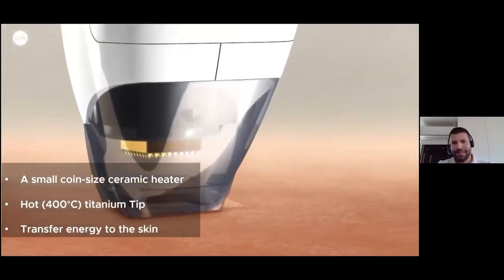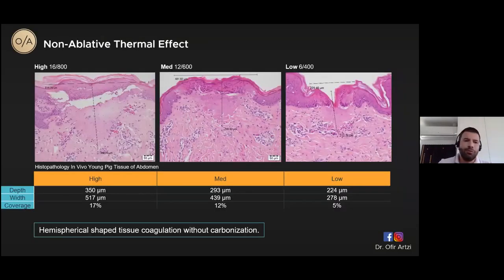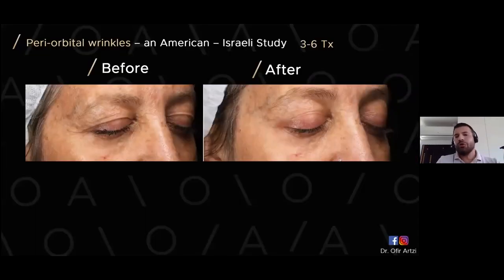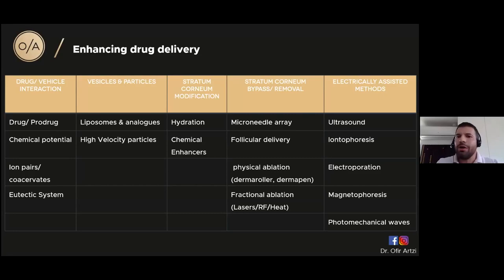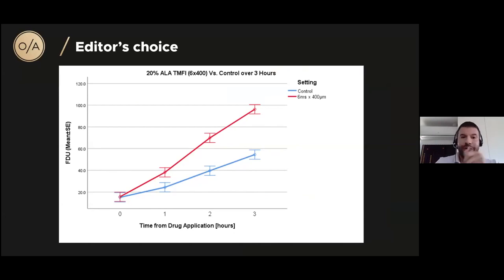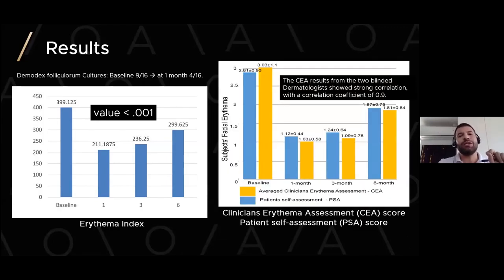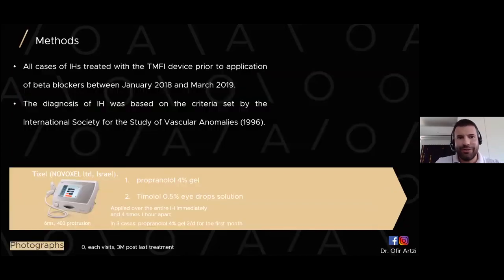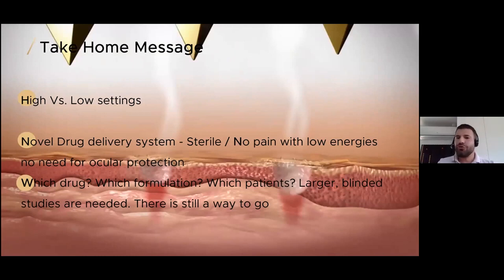Webinar Tixel®: Minha Experiência com Drug Delivery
Dr. Ofir Artzi apresenta sua experiência com o Tixel® em Drug Delivery.